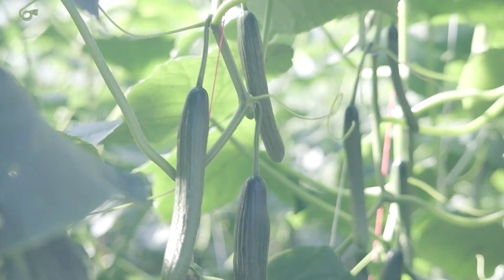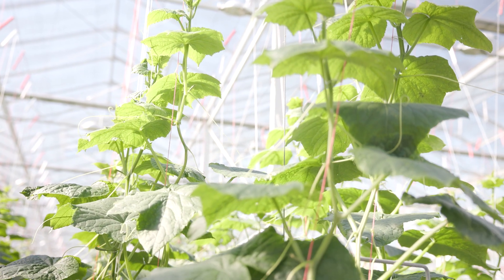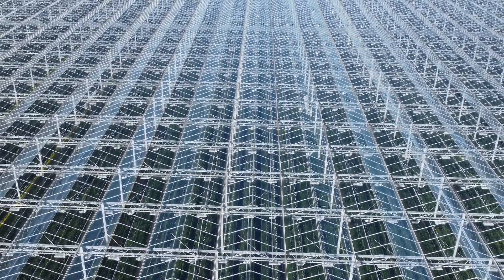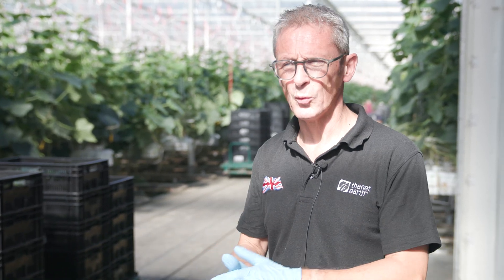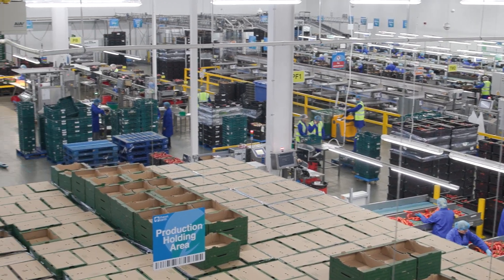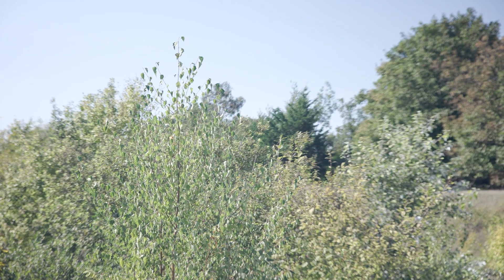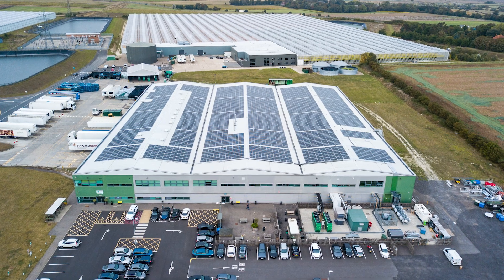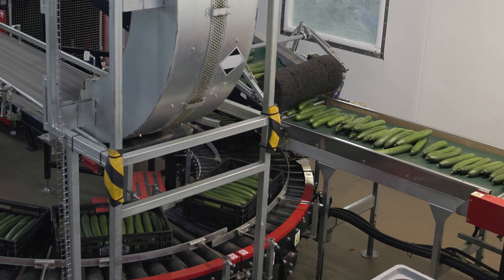Growing cucumbers - Follow a Farmer UK, Thanet Earth S1:E2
Thanet Earth is one of the UK’s largest producers of protected salad crops.  Each year it produces over 450 million tomatoes and 30 million cucumbers as well as peppers.

The company is also one of the most innovative, using the latest technology to ensure consistent supply of high-quality produce and the lowest environmental impact.

In this video, we learn about the process of growing cucumbers at scale. We find out how the company manages precious resources like water and energy, and compensate for the lack of warmth and light in the UK.

00:00 – Introduction to Thanet Earth
00:30 – How cucumbers are grown
5:19 – Packing cucumbers
6:11 – Minimising food waste
7:03 – Encouraging biodiversity
7:57 – Energy efficiency

BASF is cooperating with farmers who during 2024, will share their experiences, challenges, thoughts, and ideas about how to practice efficient agriculture. We call the project Follow a Farmer. Farmers come from the UK, Denmark, Sweden and Finland and have different challenges and opportunities due to location, soil, production and so on. Follow a Farmer Channel -    / @follow_a_farmer